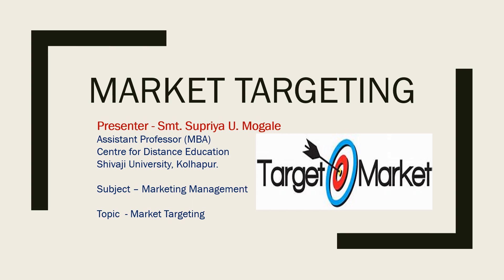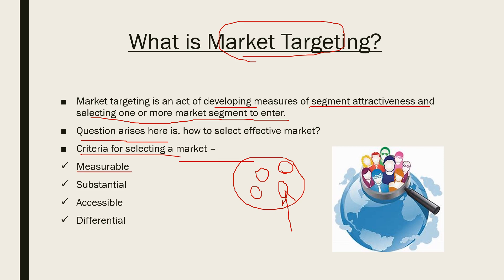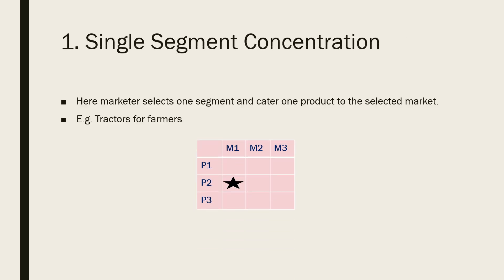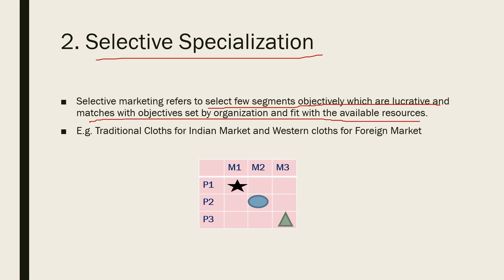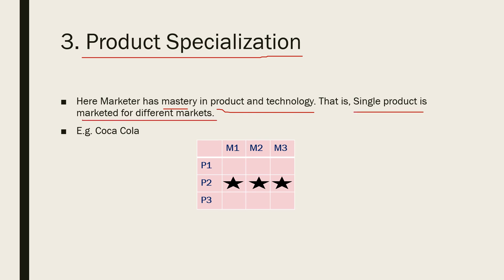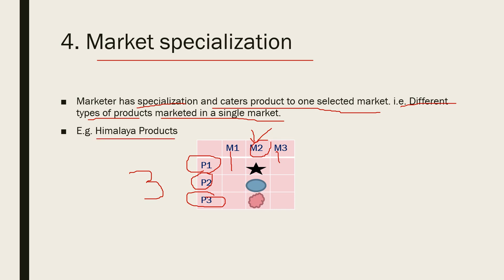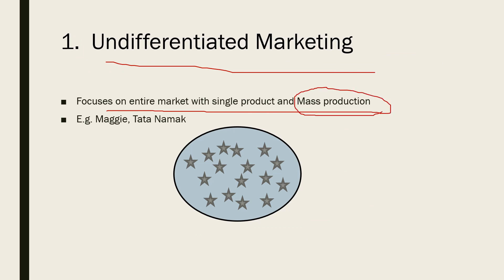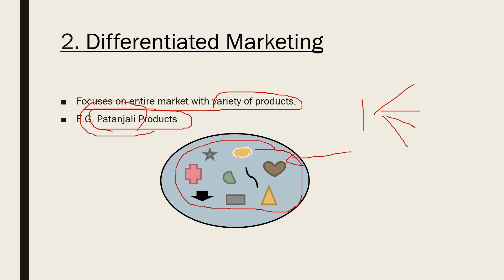Market Targeting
This video explains meaning of Market Targeting, Selecting the Market Segments, Alternative Approaches to Target Market Selection. This is second part of STP Model of marketing. In the previous video, we have learned Segmentation. In this video, I have explained Targeting in simple language with interesting examples.